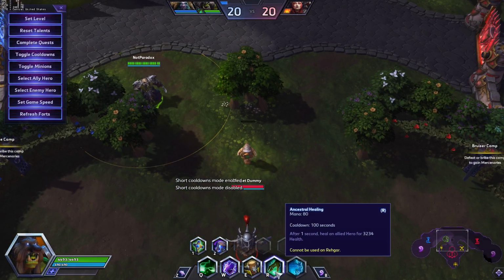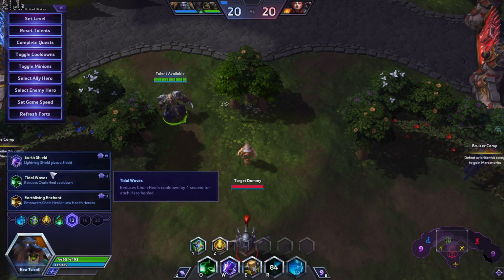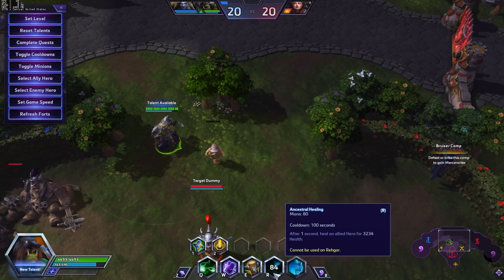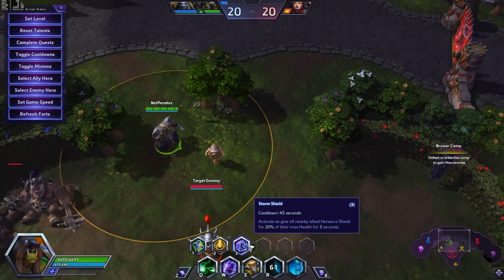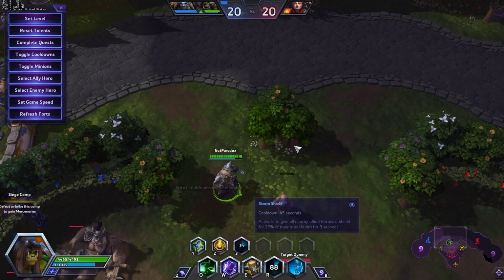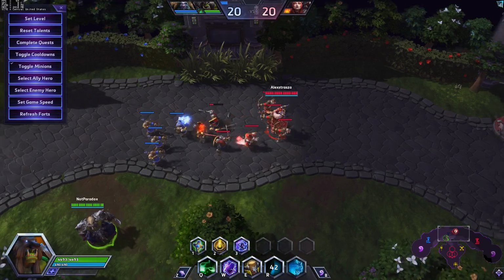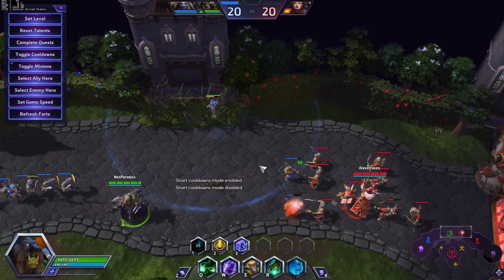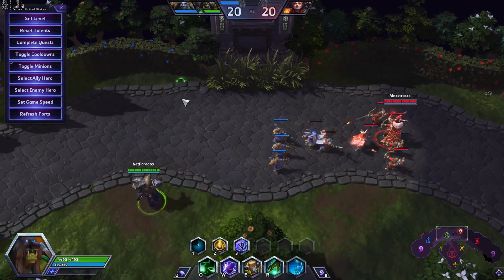4 Mistakes you might be making on Rehgar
Some quick tips and common mistakes that are made on Rehgar. If you have any others feel free to add them below.